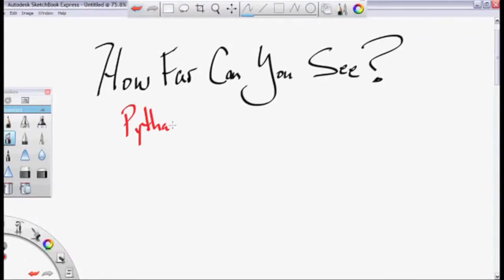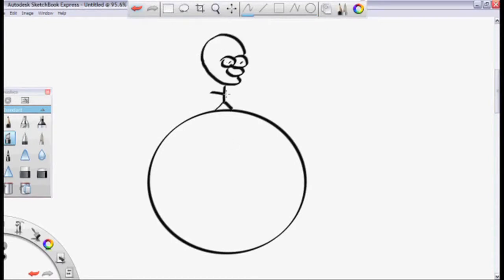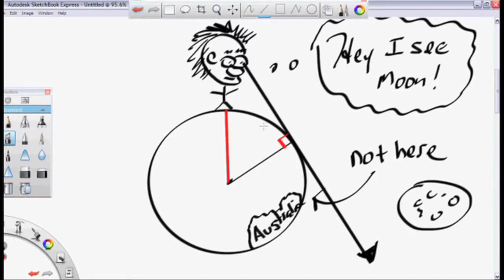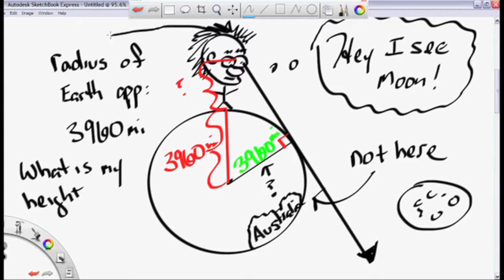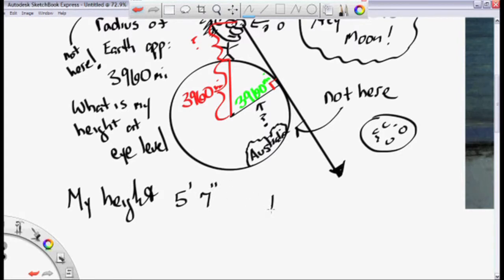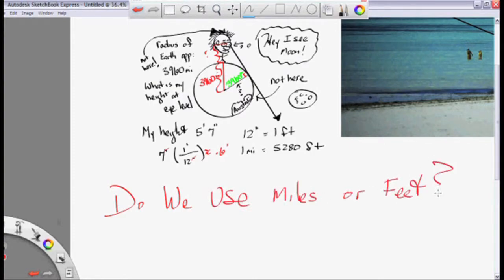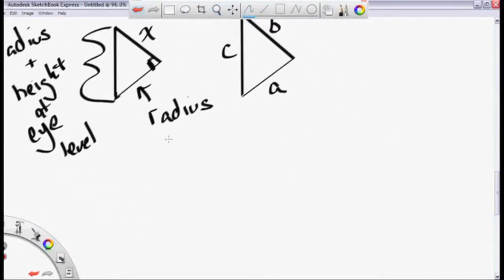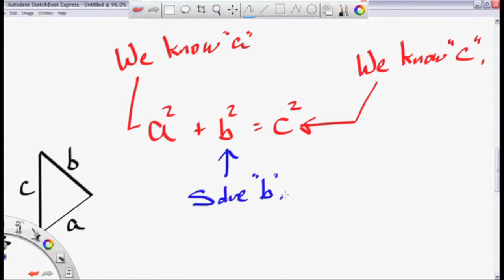How Far Can You See? Part I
Help Mac calculate how far you can see to the horizon of the ocean using the Pythagorean Theorem.